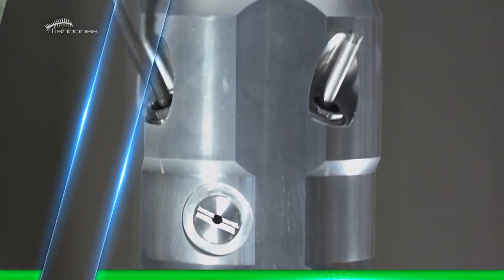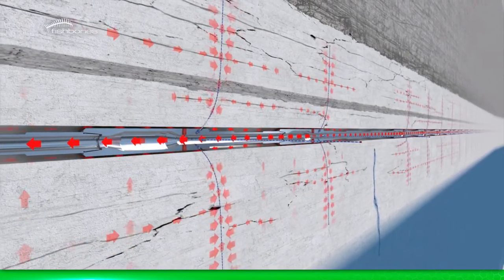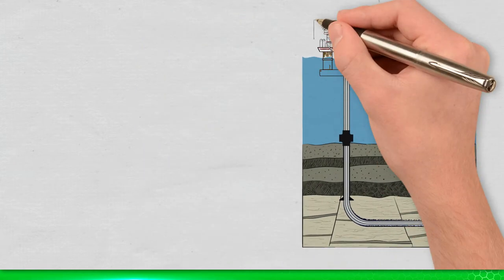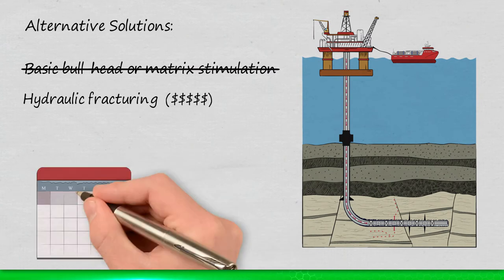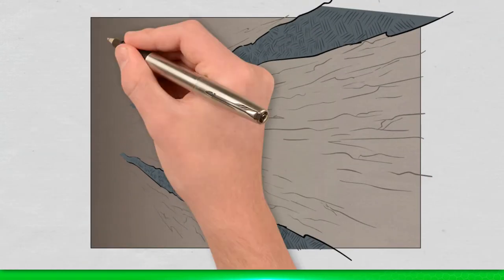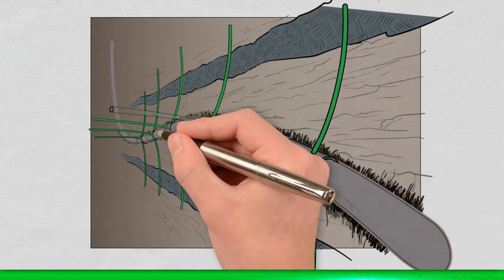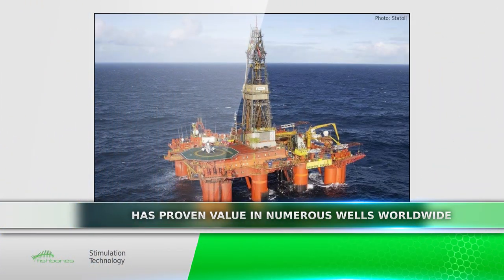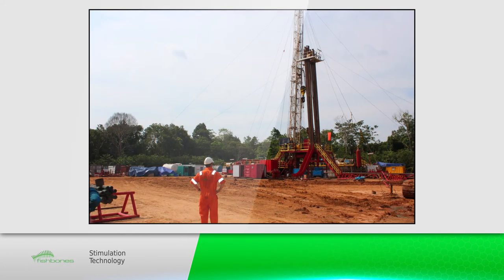Fishbones Stimulation Technology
Connect your reservoir with simplicity, accuracy and efficiency